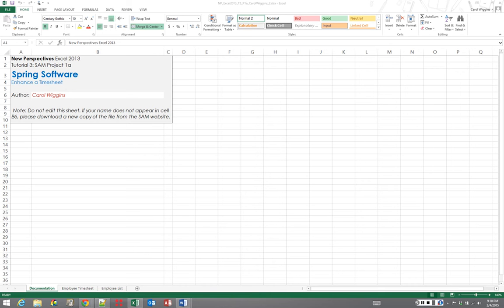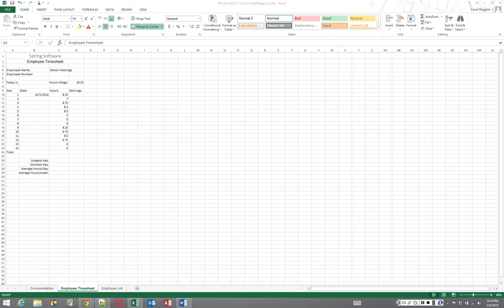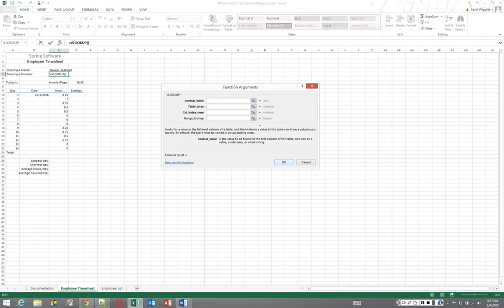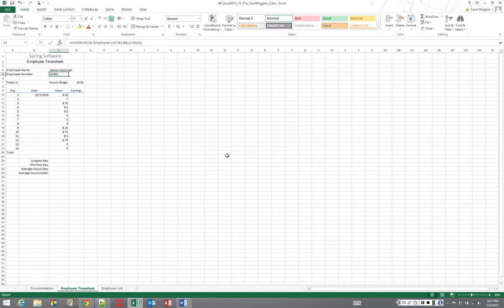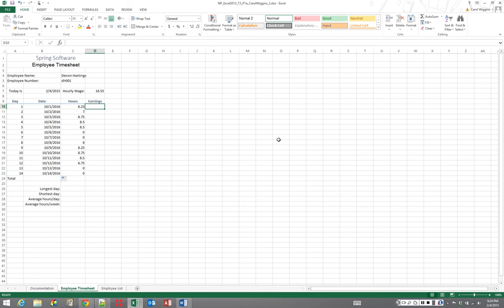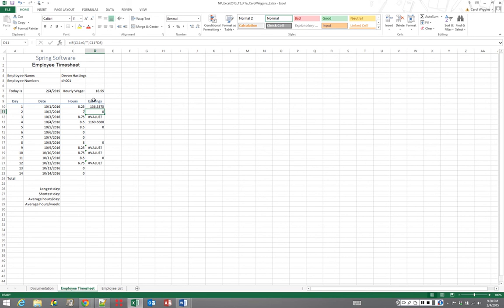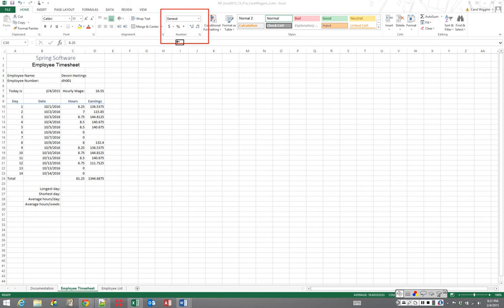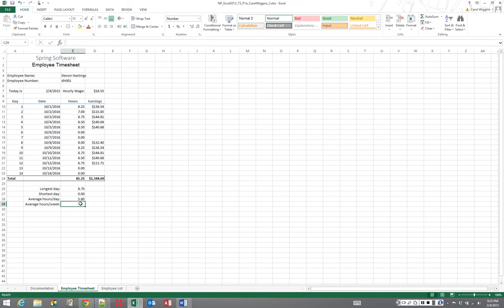EX3 In Class Project